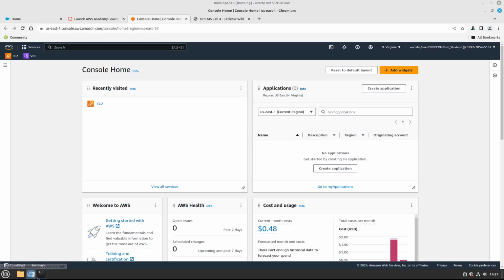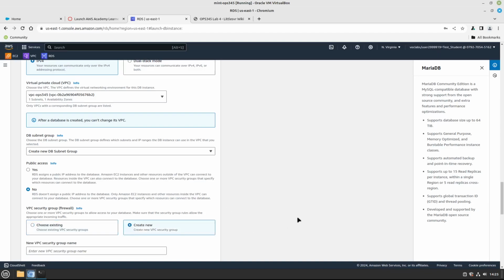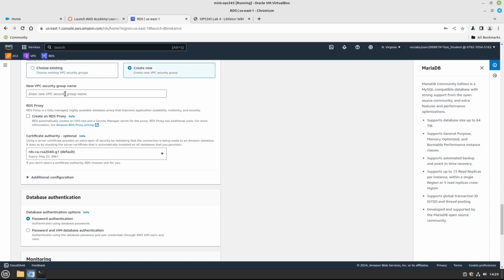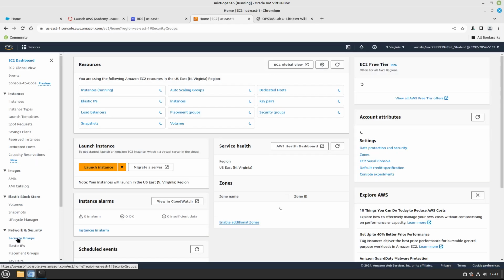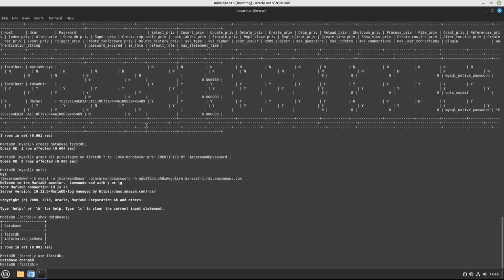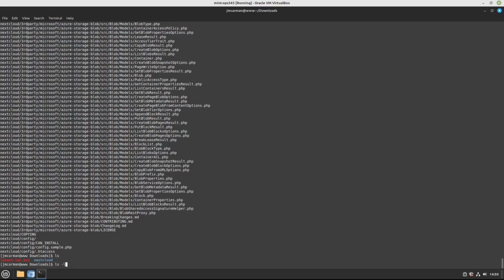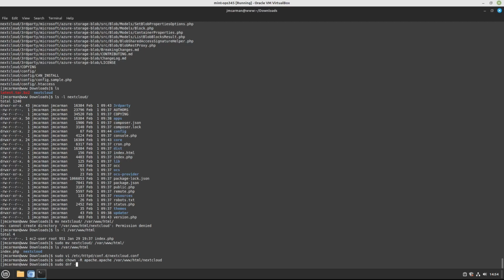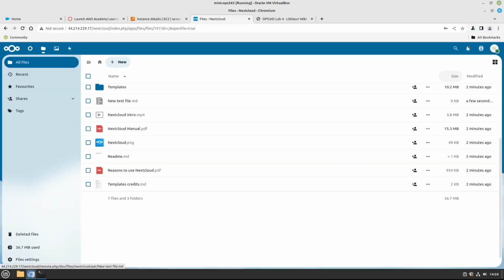Week 5 Lab 4: Databases & Nextcloud